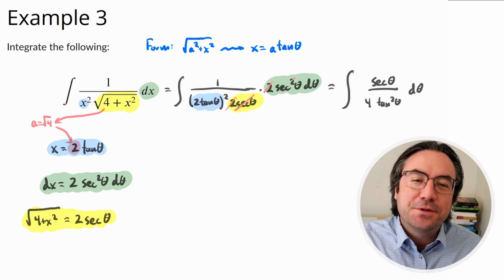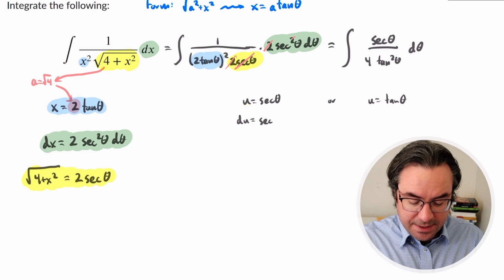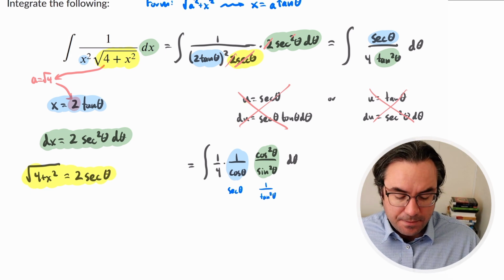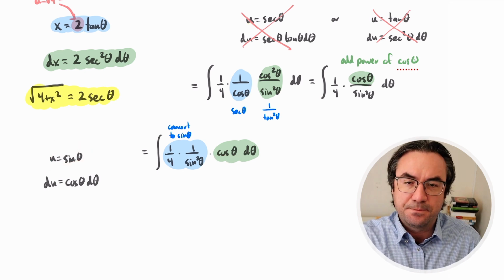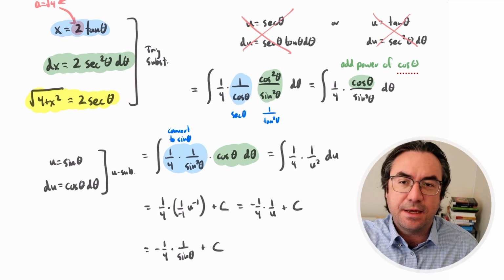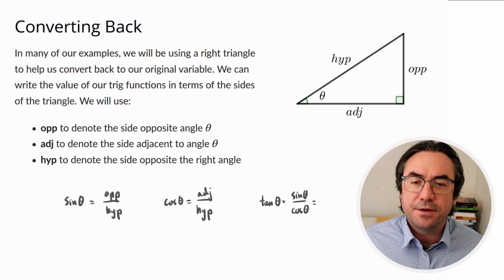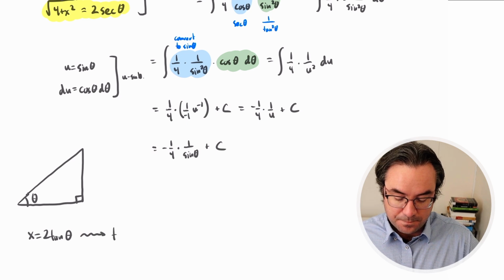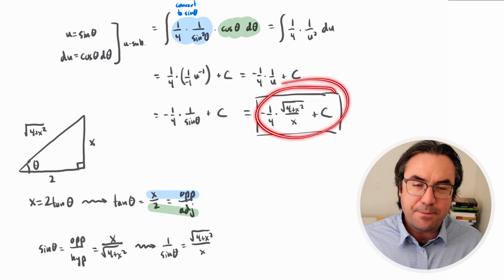MTH 142 Prep - AI5 Trigonometric Substitution